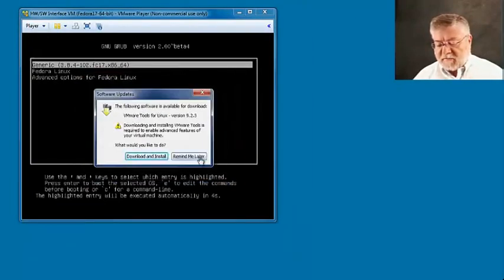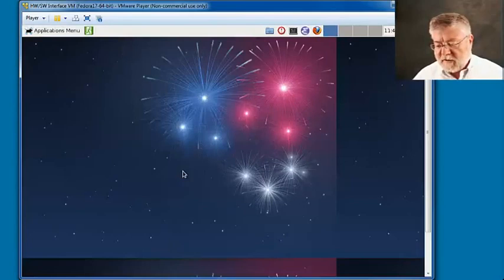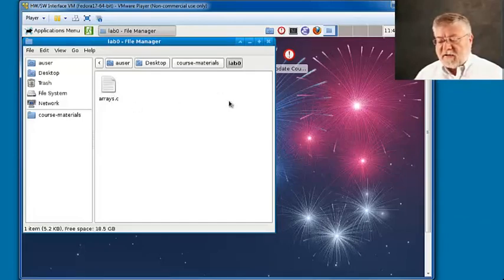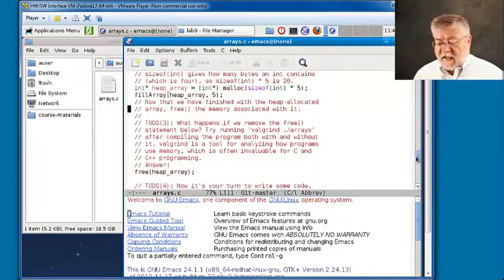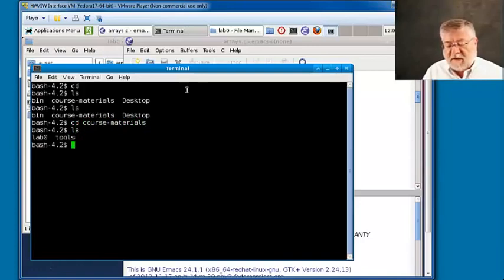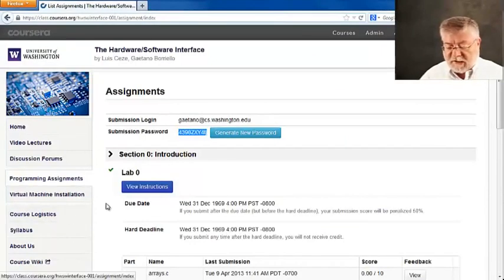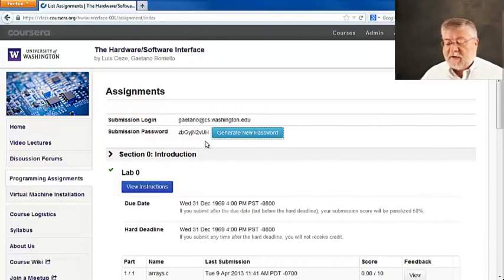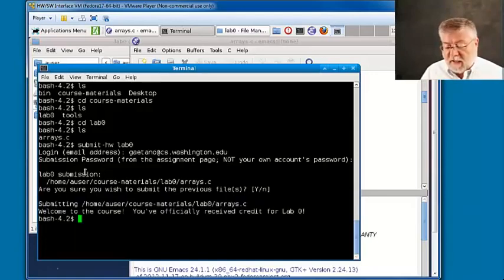05 - Getting Started with Lab 0 (450)